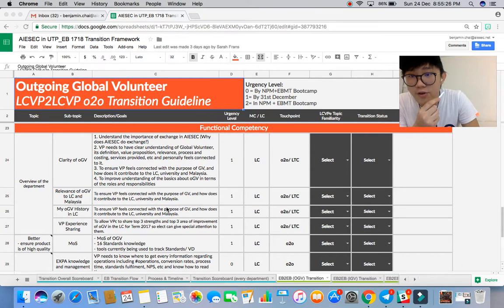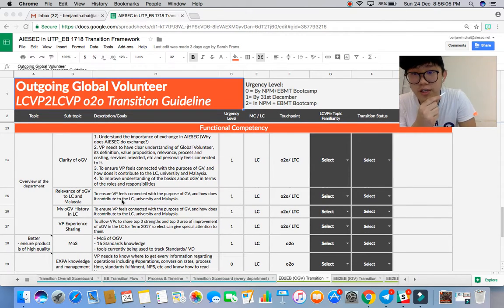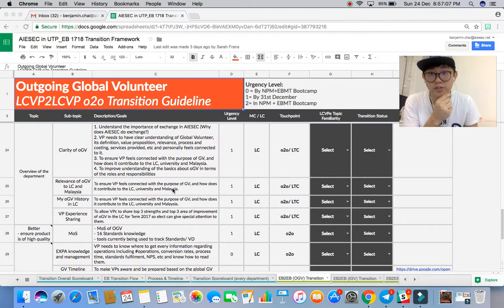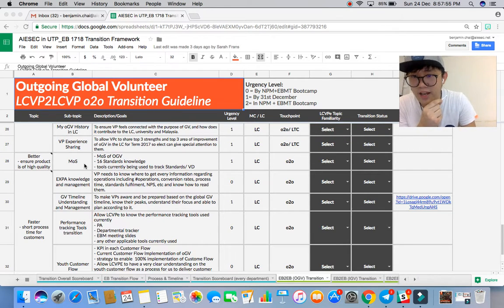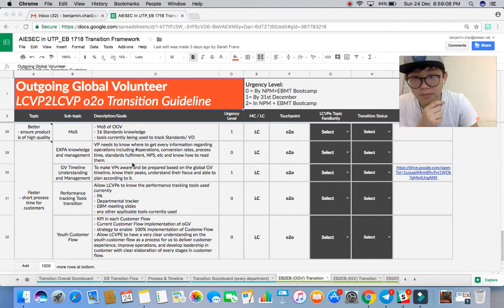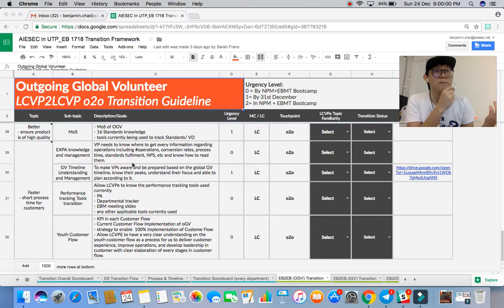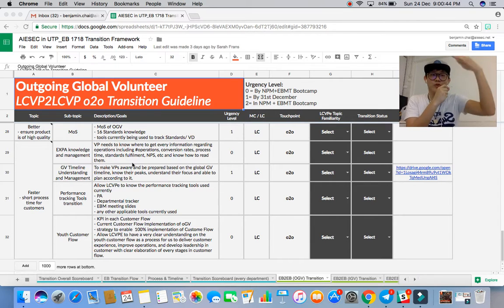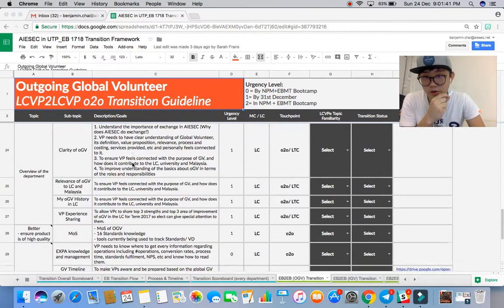oGV Transition Framework